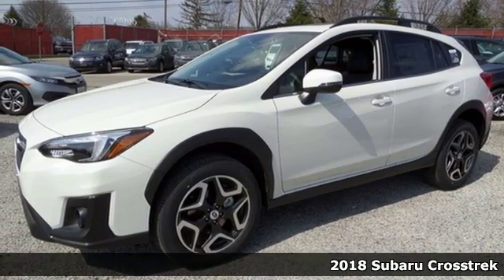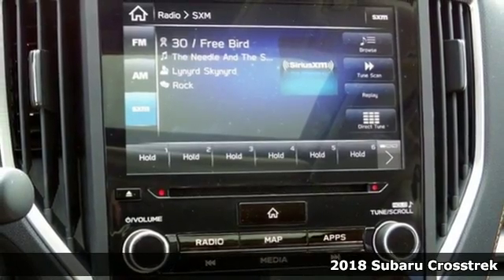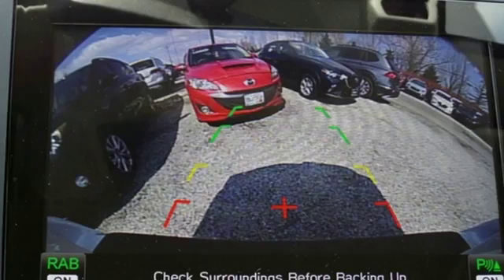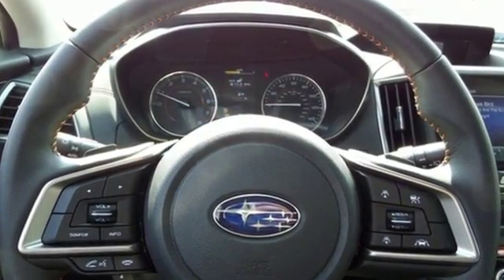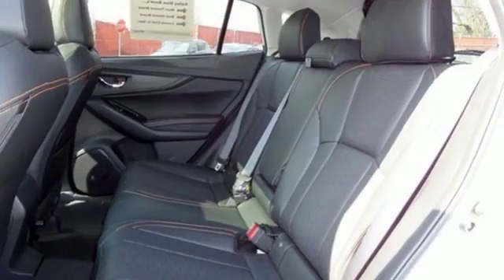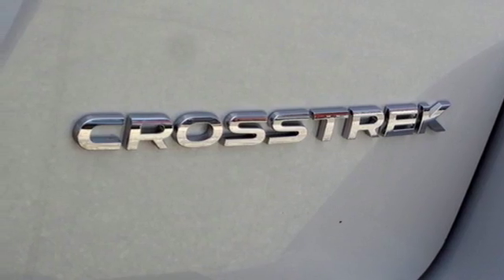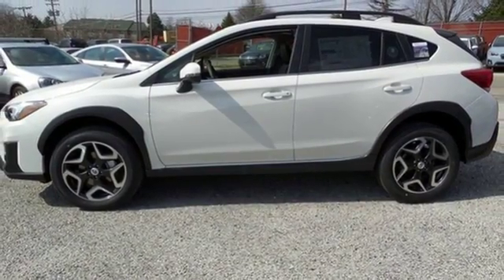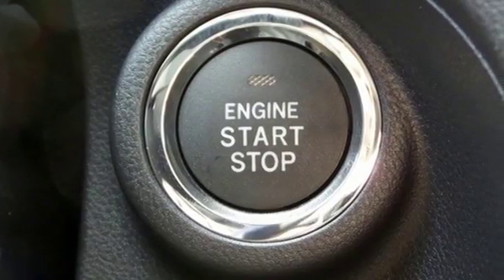New 2018 Subaru Crosstrek Baltimore, MD 5S899190 - SOLD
Year: 2018
Make: Subaru
Model: Crosstrek
Trim: 2.0i Limited
Engine: 2.0L 16V DOHC
Transmission: Lineartronic CVT
Color: White
Interior: Black
Stock #: 5S899190
VIN: JF2GTAMC4J8299190

Address:
6624 A Baltimore National Pike